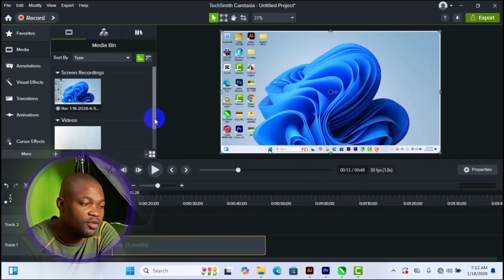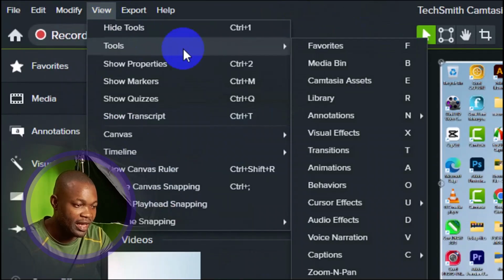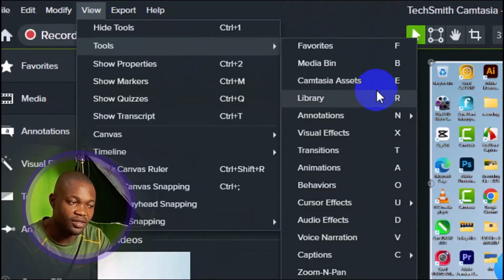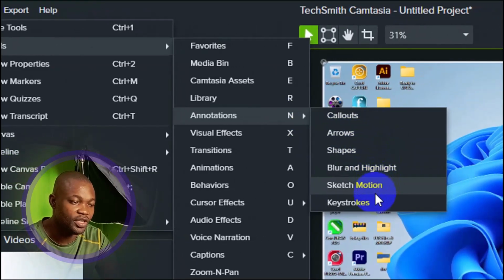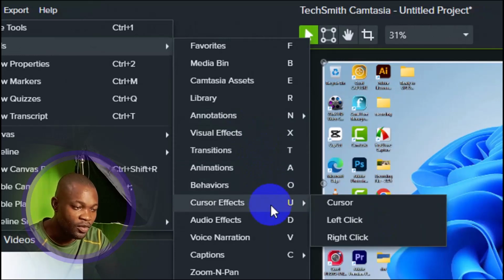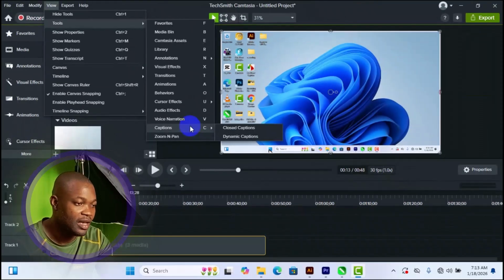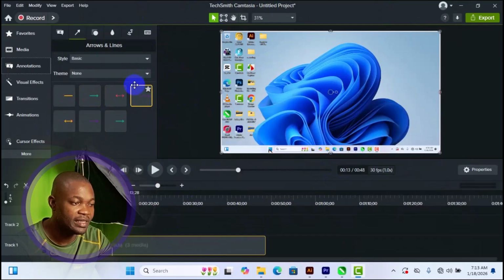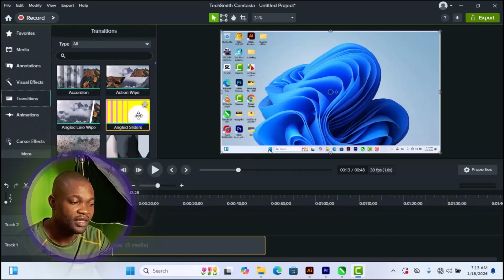Camtasia 2026 Tips — All Tools Keyboard Shortcuts